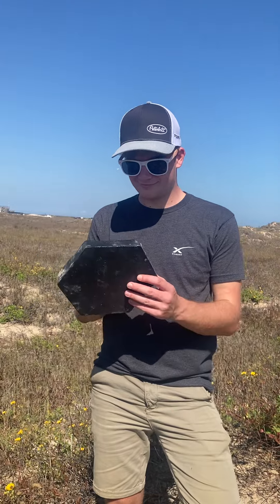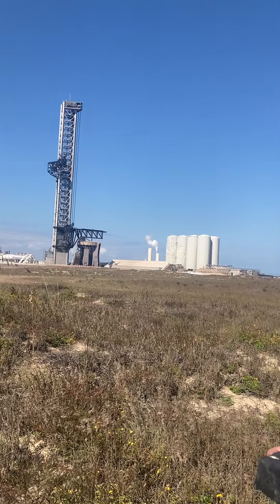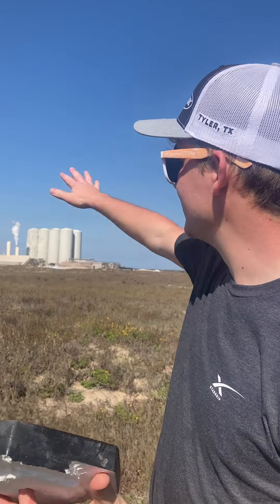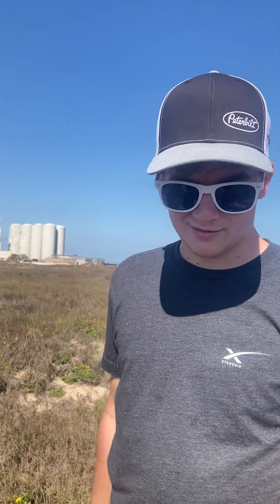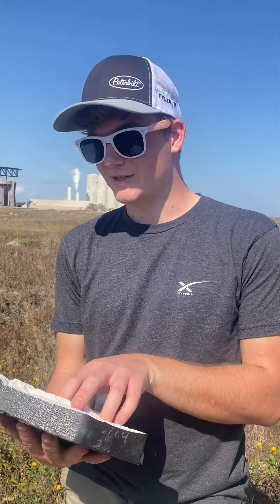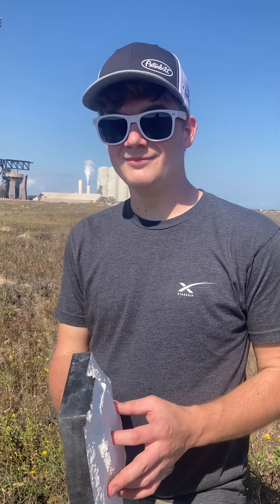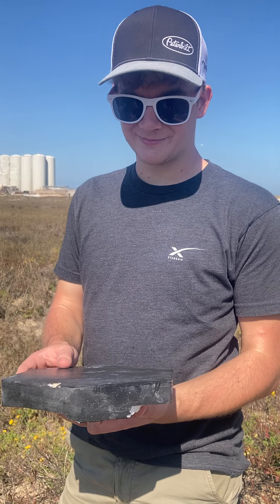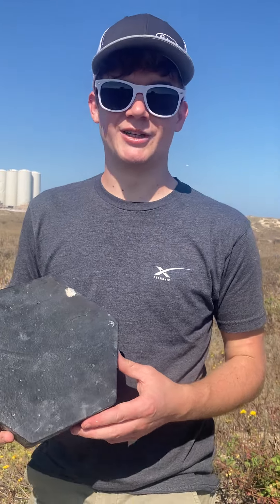SpaceX Starship 25 Heat Tile Search Adventure Starbase Boca Chica ,Texas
In this first episode of the SpaceX Starship 25 Heat Tile Search Adventure I meet Robin from Belgium . After the launch of Starship 25 Robin was searching for heat tiles that had come off during the launch .He found a beautiful heat tile on the side of a sand dune . Starship 25 exploded in space and disintegrated on reentry . This heat tile is one of only a few dozen at most that survived .